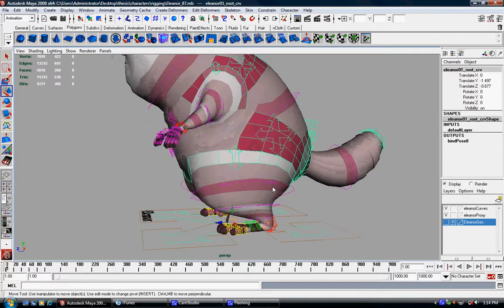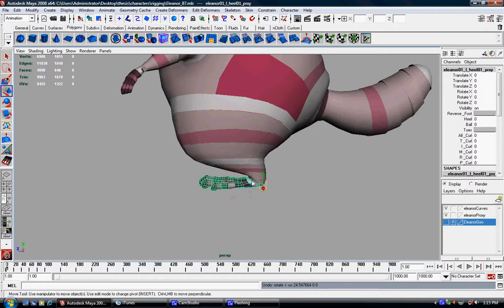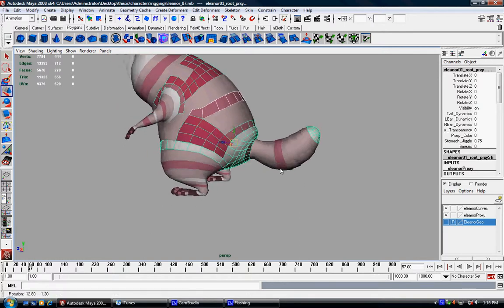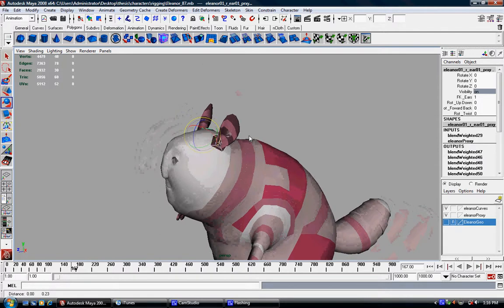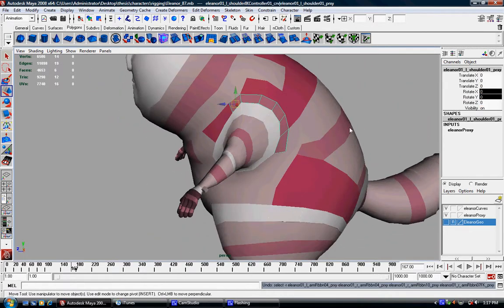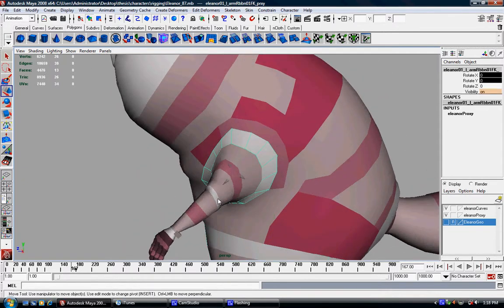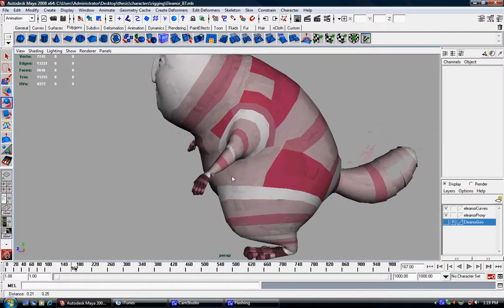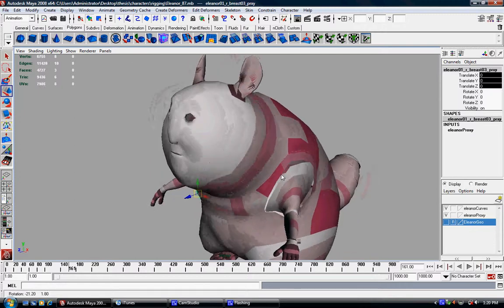rigging march 2009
This is just one of the rigs I am working on currently. It is not quite done.  Sorry about the low volume for some reason my microphone is not working correctly.